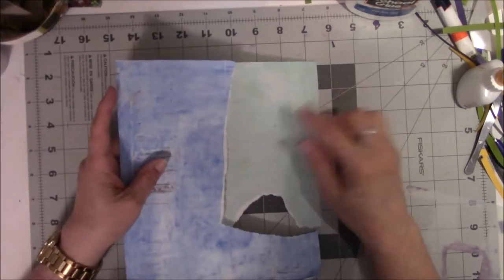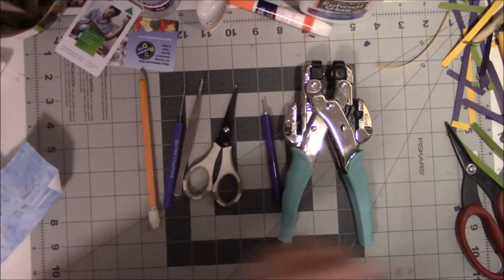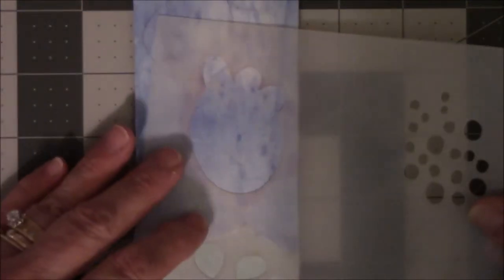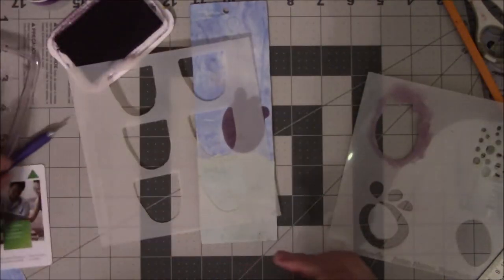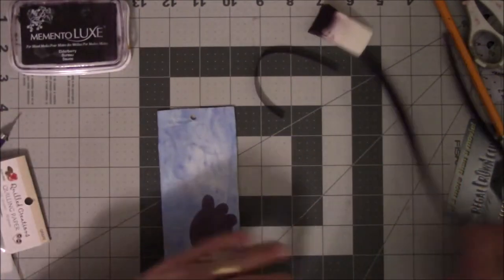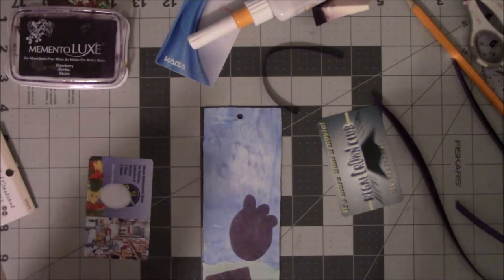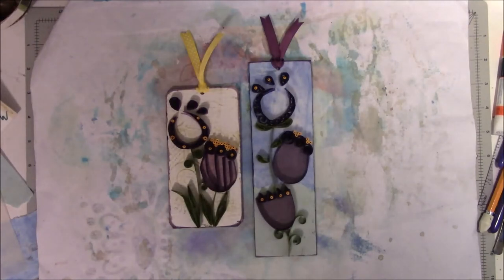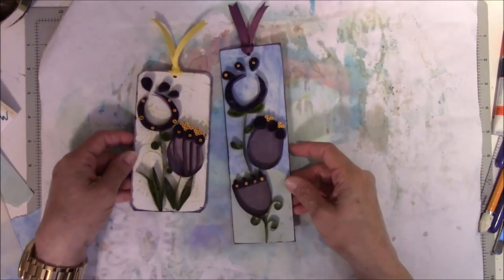Gina B Ahrens Design Team Challenge July 2019 Two Tags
I have just udated the shop and all orders of $35 or more have free shipping in the usa. and soon as I use up the old packaging we will be going with a naked option for the stencils and some other products...

customers who dont want items wrapped in plastic with the product insert will get $1.00 off their order per naked item.